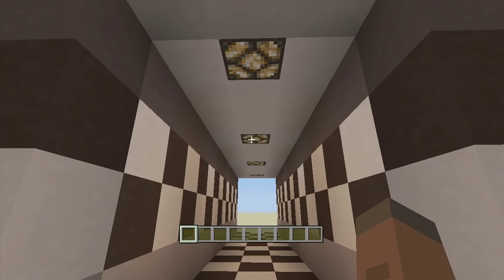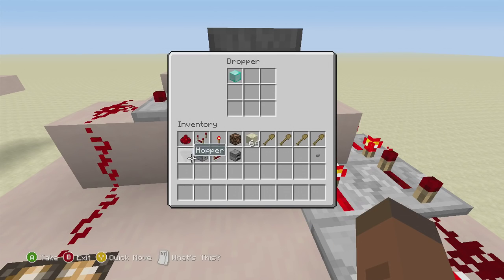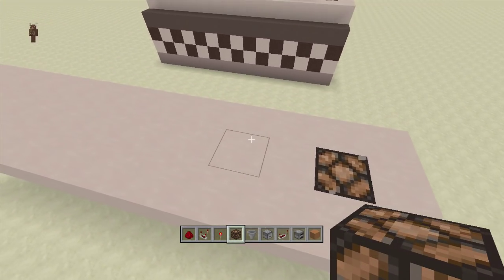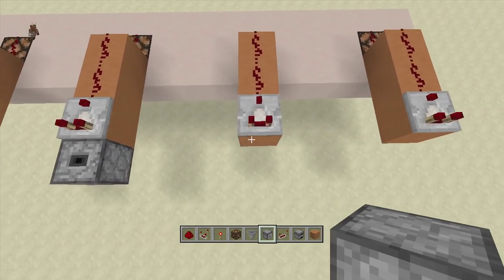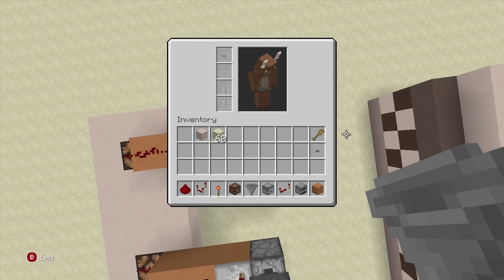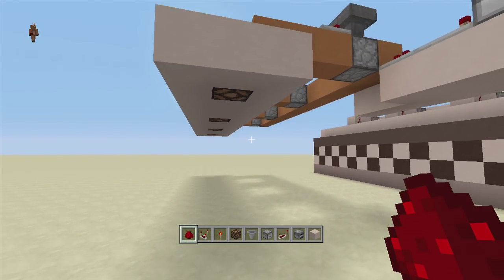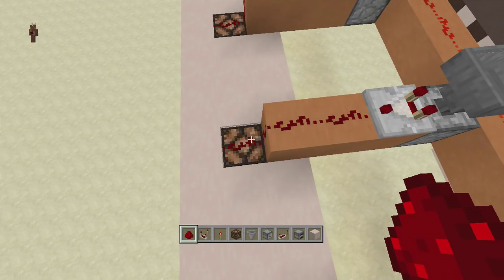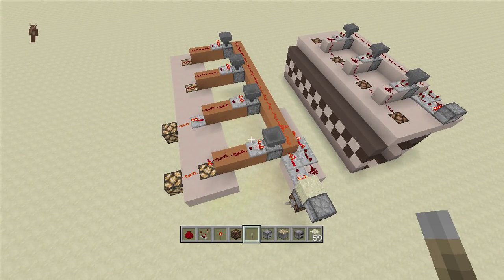Random Blinking Lights (Xbox TU27/CU15 Playstation 1.18)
Minecraft Redstone tutorial on how to build Blinking Lights